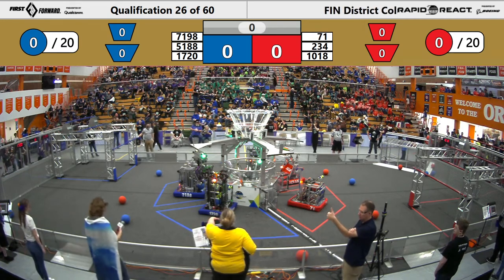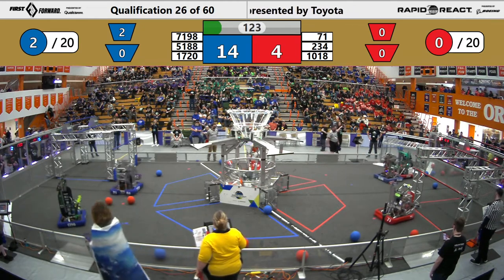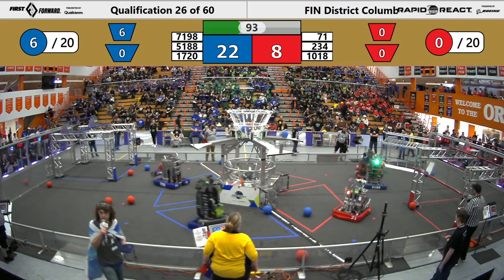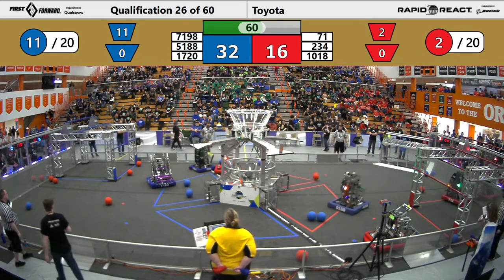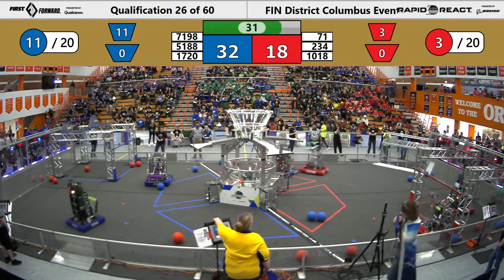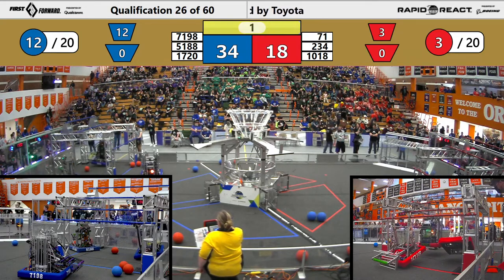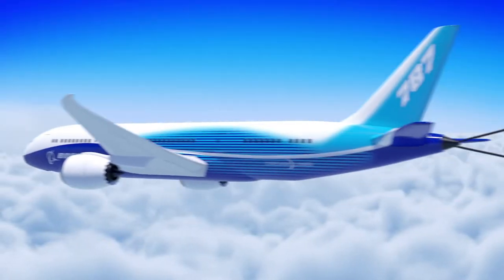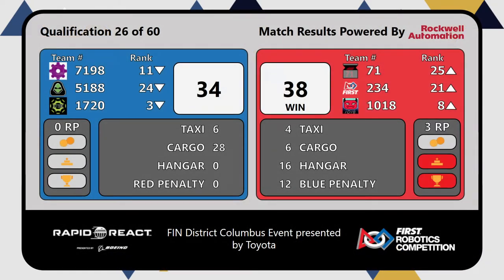FIRST Indiana Robotics - 2022 Columbus District Event Qualification Match 26